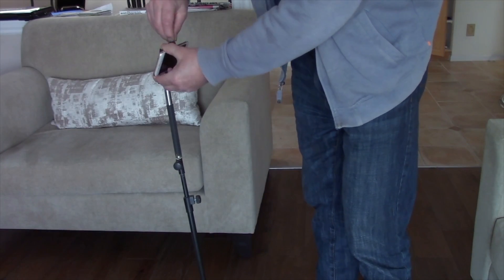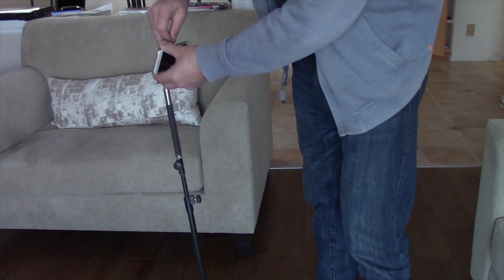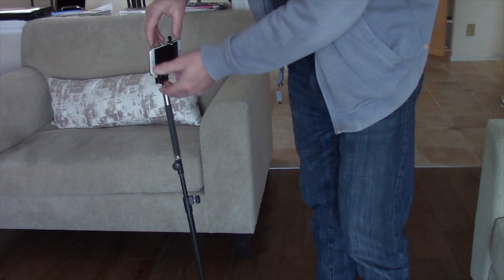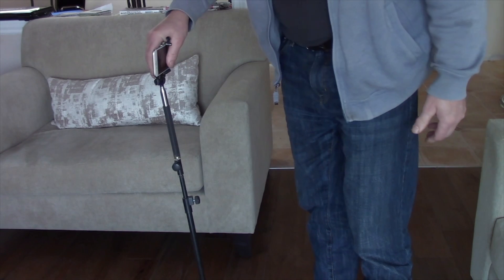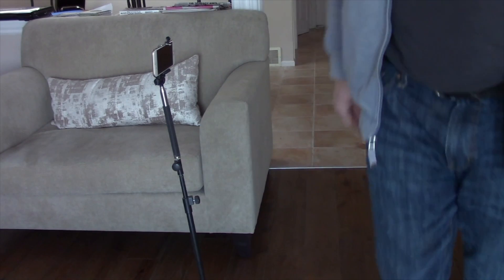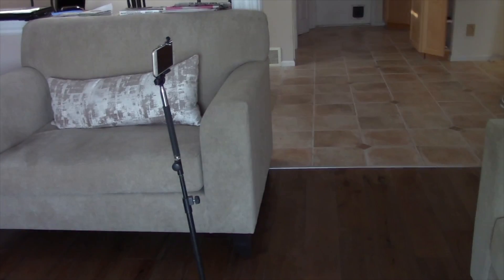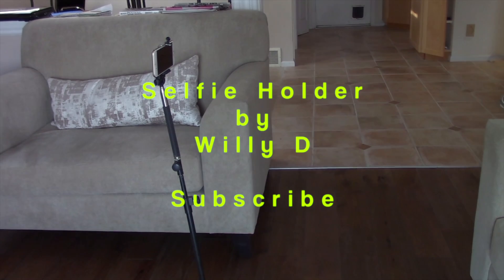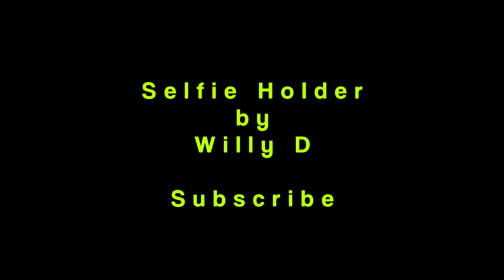FACETIME STAND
Make your own selfie stand.  Did you ever face time and hold your phone for an hour at an awkward  position while talking to a relative or friend abroad. With this simple home made video selfie stand one no longer has to hold your arm for ever.
Thanks Willy